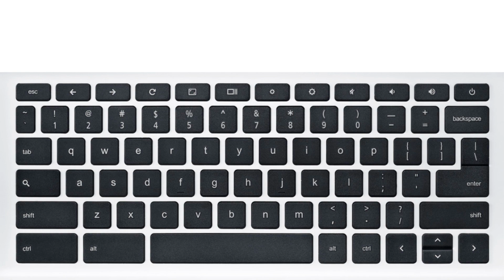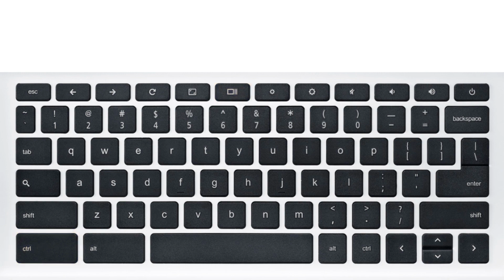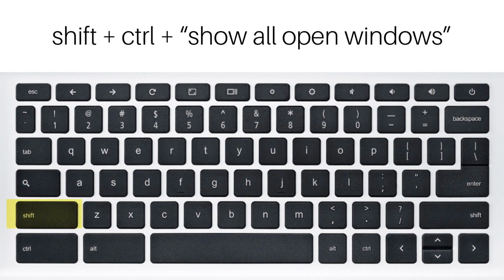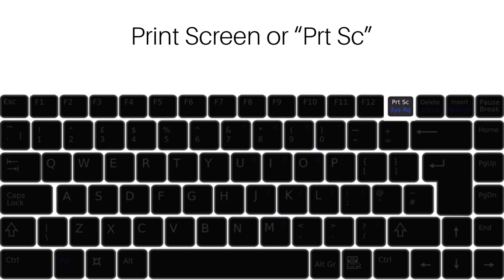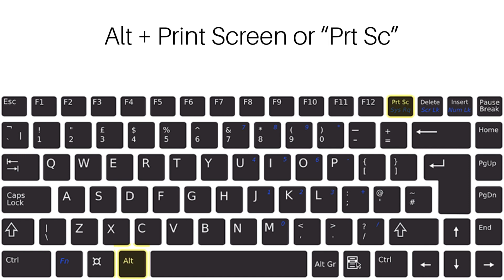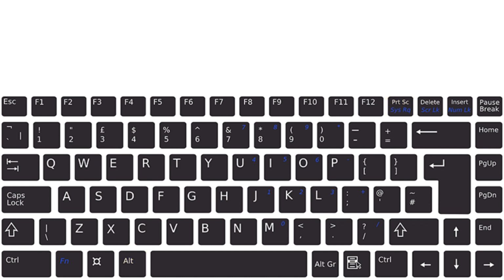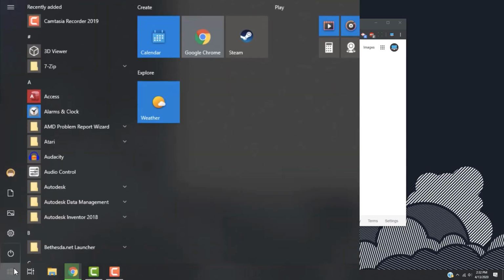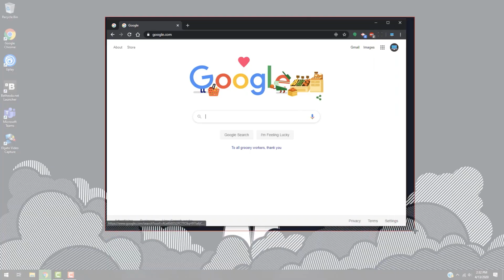How to Take a Screenshot with a Chromebook, Windows, or Mac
A quick tutorial on the keyboard shortcuts to take a screenshot on Chromebook, Windows, or Mac device.